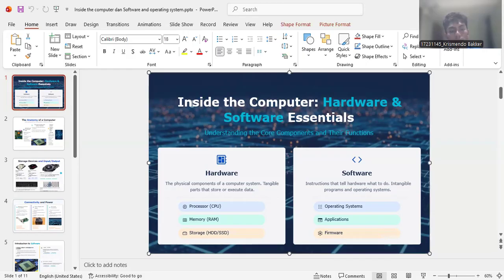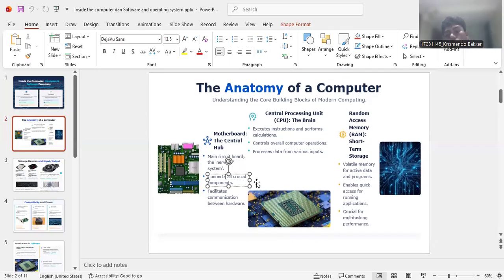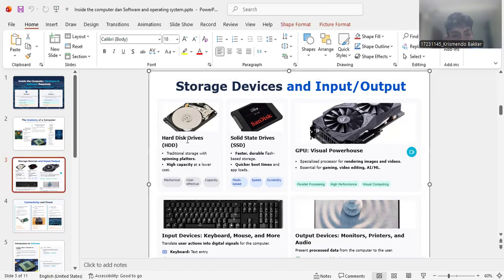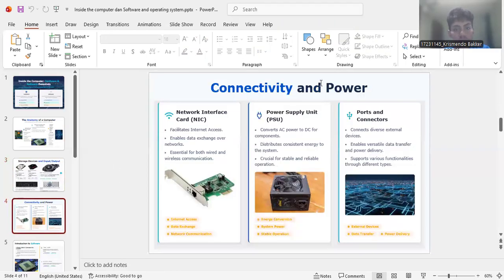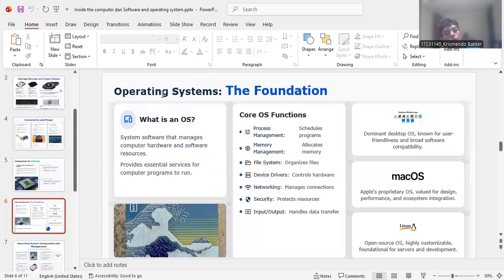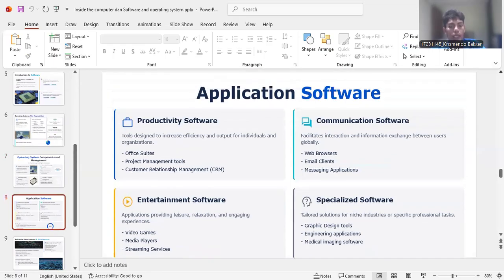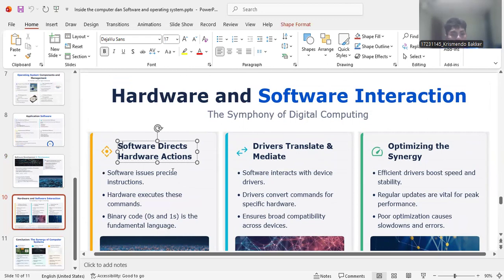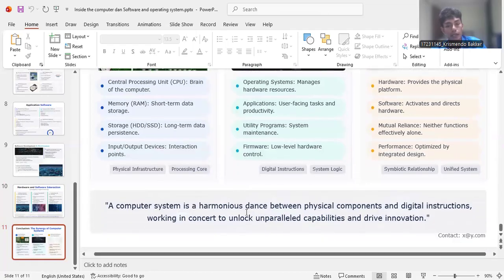explanation of the inside of a computer, software, and operating system